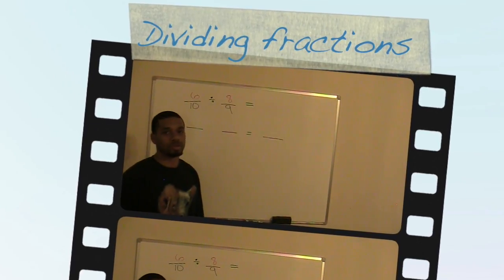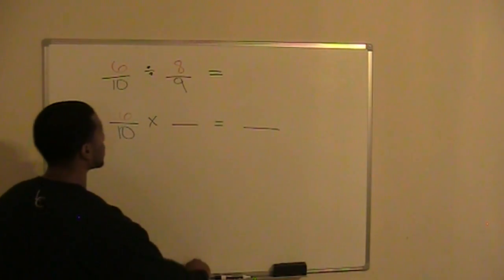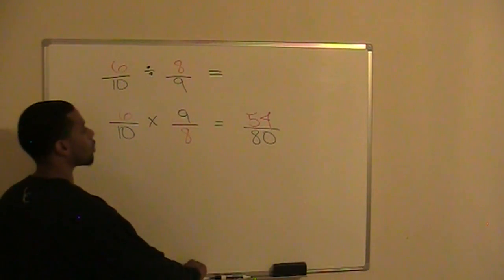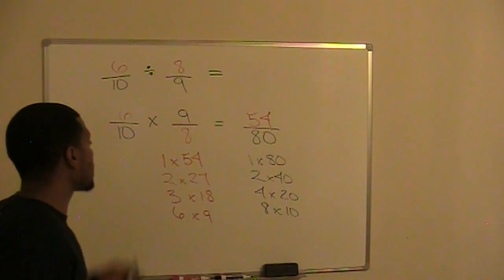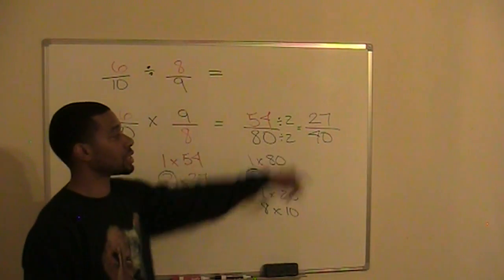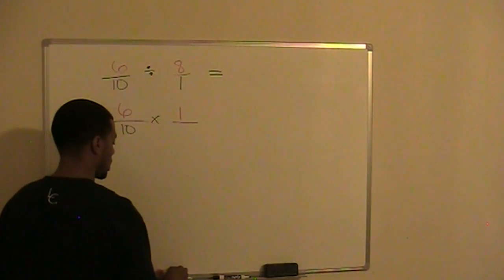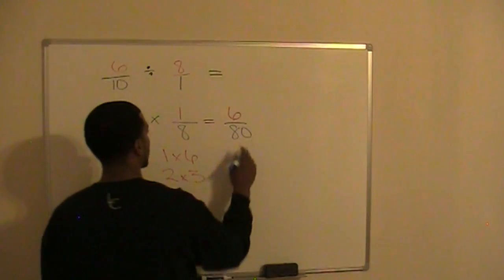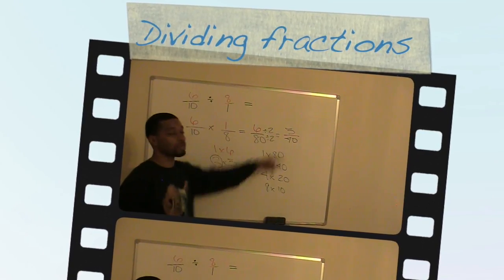Dividing Fractions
This video is about Dividing Fractions